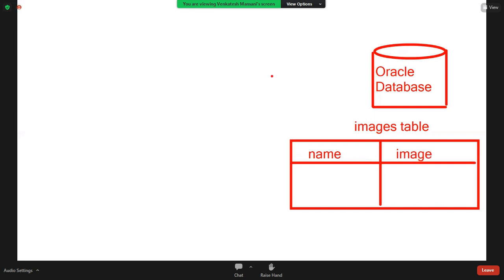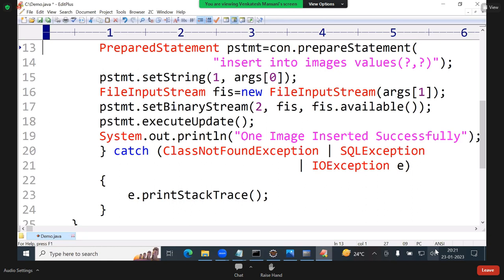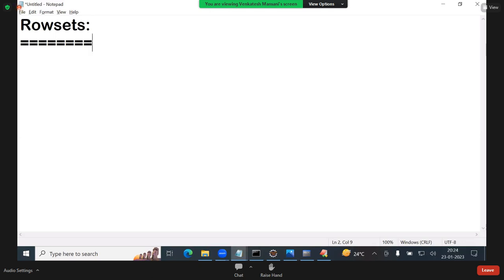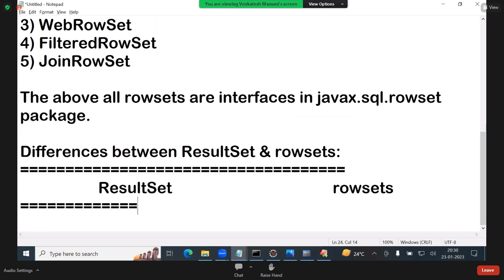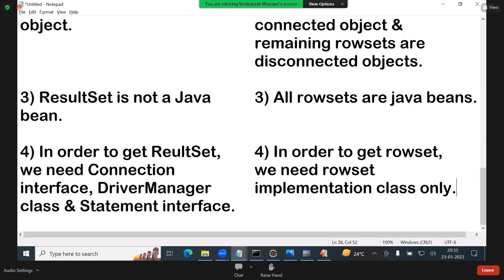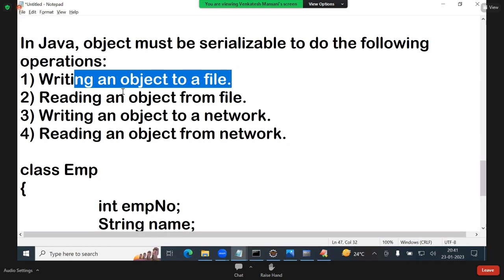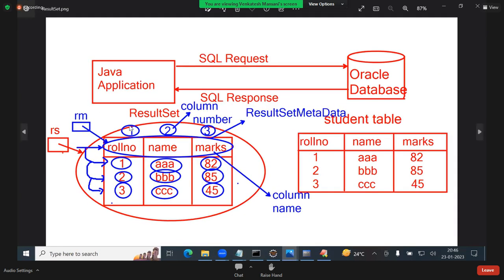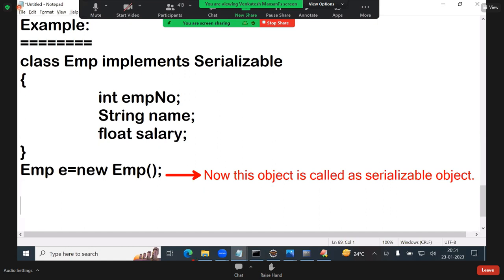Adv java || Class 22 || BLOB || CLOB || d/b Store images File || RowSet